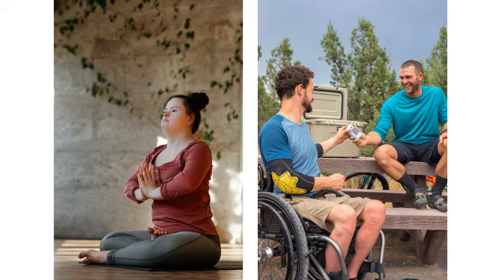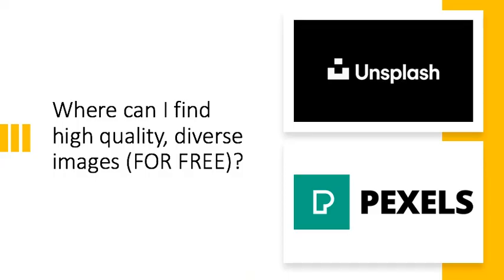Representation in Presentation Slides